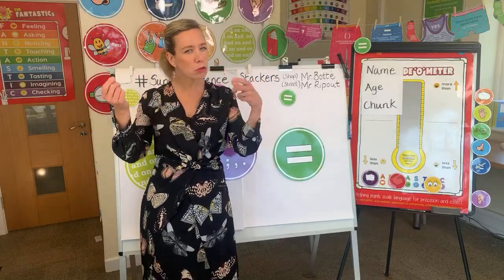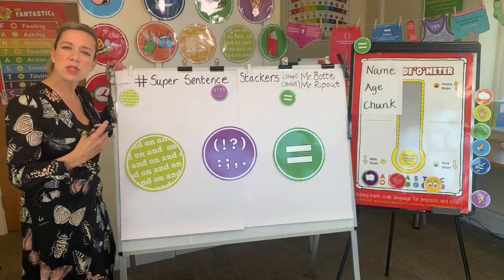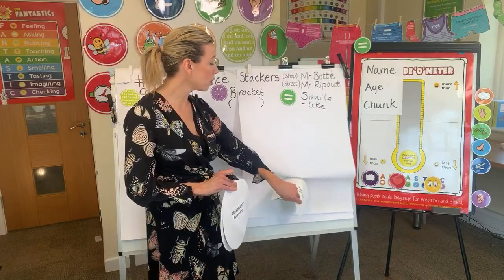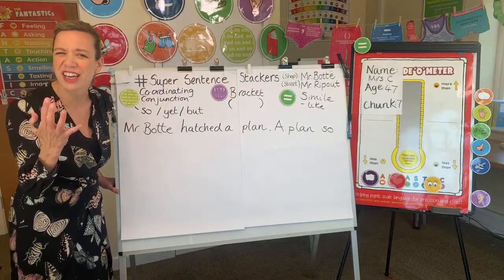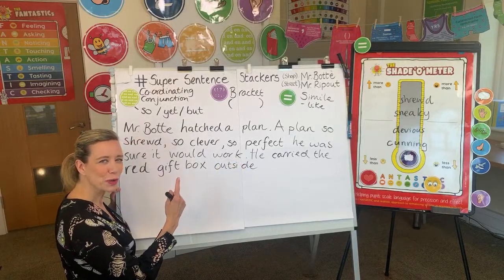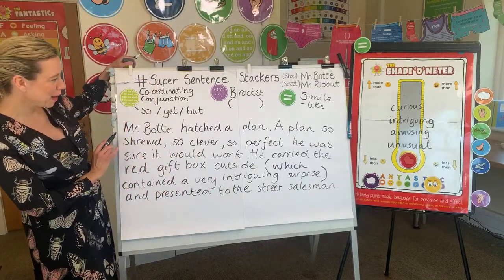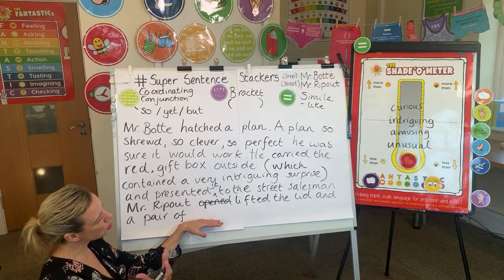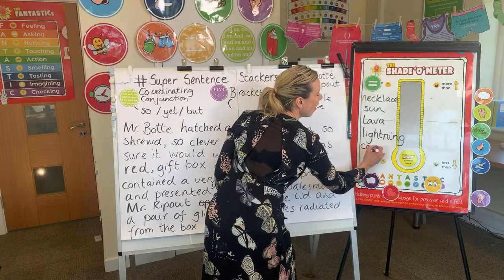Super Sentence Stacking with Jane Considine - The Small Shoemaker - Writing Lesson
Welcome to Jane Considine's Super Sentence Stacking. Today we will be using the short film The Small Shoemaker as inspiration for our Super Sentence Stacking.
Choose Your Chunk plot points

Plot point 1: Open for business Time: 0: 30 – 0:58
Plot point 2: Competition Time: 0:59 – 1:29
Plot point 3: A tempting offer Time: 1:30 – 1:48
Plot point 4: A new design Time: 1:49 – 2:33
Plot point 5: Desperate times Time: 2:34 – 2:55
Plot point 6: Don’t give in! Time: 2:56 – 3:36
Plot point 7: A gift Time: 3:37 – 4:14
Plot point 8: Success! Time: 4:15 – 4:52
Plot point 9: Here we go again… Time: 4:58 – 5:08

Submit your work by taking a good photo or scanning it and sending it using the hashtag SuperSentenceStackers.

We’ve made the Super Sentence Stack entry form downloadable;

Of course, you can simply write your sentences on a piece of paper. Do not forget to add your name and age and which plot point you are writing.

If you would like to submit your work, simply take a photo and Tweet via @janeconsidine using the hashtag SuperSentenceStacking.

If you look at the pinned post on the page, you can place your photo as a reply. Jane might even choose your work to be included in the Nation's Story which will be read at 3:30pm here.